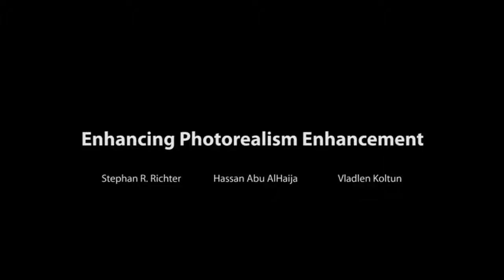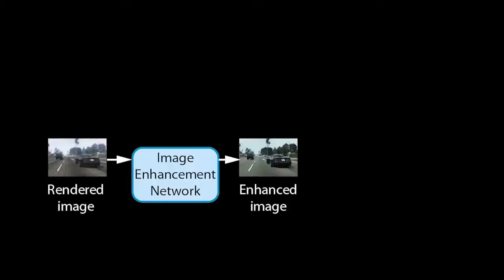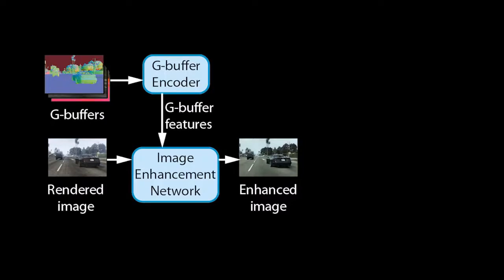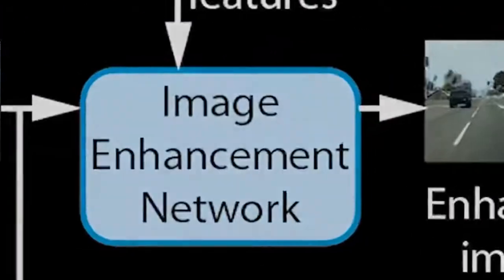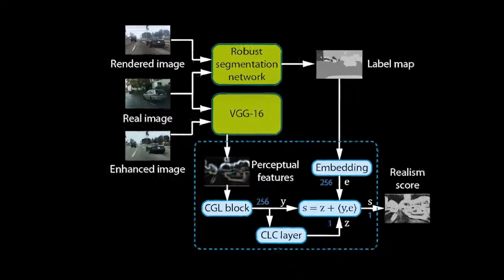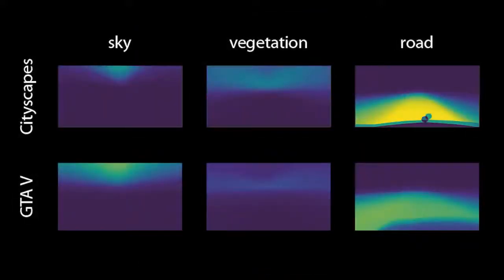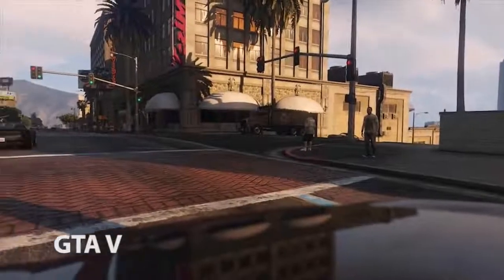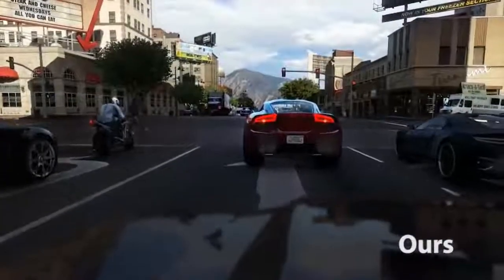試験的なAIツールを使うことで『グランド・セフト・オート5』が驚くほどフォトリアルに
試験的なAIツールを使うことで『グランド・セフト・オートV』が驚くほどフォトリアルに

ある研究グループが「GTA」に素晴らしいAIツールを使って見せた

あるAI研究グループが、新たなフォトリアル強化ツールを『グランド・セフト・オートV』に適用した結果を紹介する動画を公開し、その結果は目覚ましいものだった。

Intel ISLの研究グループによるフォトリアル強化プロジェクトの一環として、新たな機械学習ツールを用いて、ゲームのアニメーションにおける各フレームを解析し、ツールを適用する前の現実世界の映像と比較することで、コンピューターが生成する映像をさらに写実的にしている。デモ動画の中でIntel ISLは、プレイ映像を解析し、機械学習を用いることで映像をさらにフォトリアルにするというこのツールを適用する前に、通常の『グランド・セフト・オートV』プレイ映像を示している。動画を視聴してすぐ、このツールによって道路のアスファルトは非常にスムーズになり、元々のゲーム映像と比べて自動車はかなり光沢を増し、光を反射するようになっているのが見てとれる。色の度合いが大きく変貌しているのは言うまでもない。もちろん、現状のほとんどの画像生成AIと同様に、改善すべき点はあり、映像が不鮮明になっている箇所も見られる。